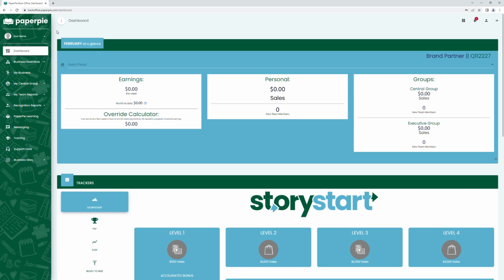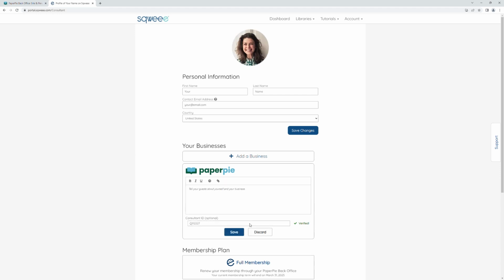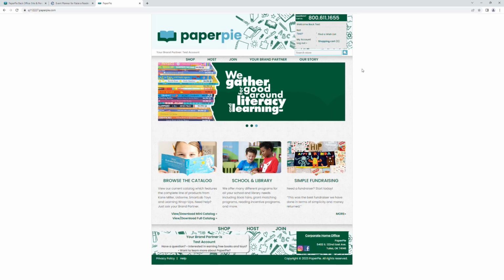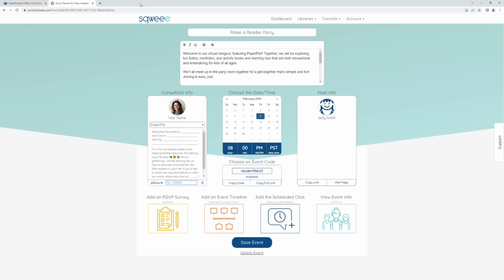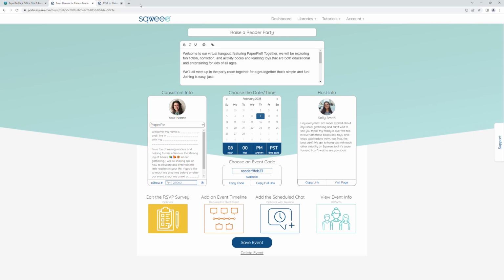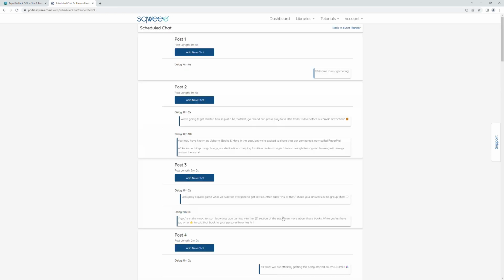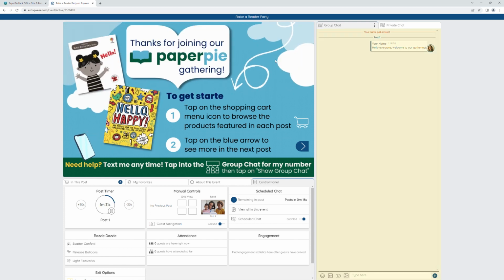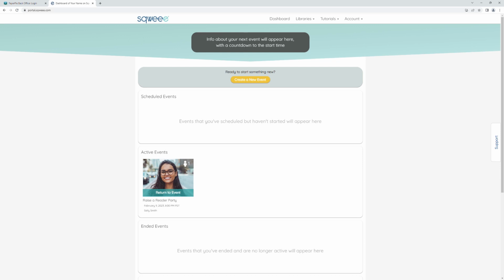PaperPie Getting Started on Sqweee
Sqweee is a great option for those who want to bring people together in a virtual event space that’s intimate and off social media.

PaperPie has partnered with Sqweee to offer special Sqweee accounts, enhanced with a few extra features, at discounted pricing, to all their StoryMakers.

This video will show you how to activate those exclusive partnership perks from your PaperPie Back Office, open your Sqweee account, and how to create and run your first Sqweeevent!